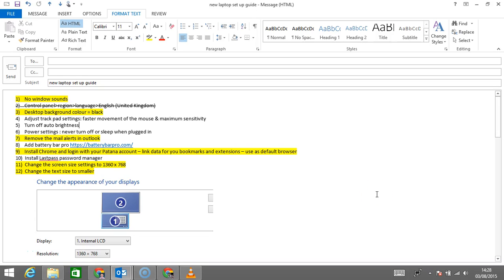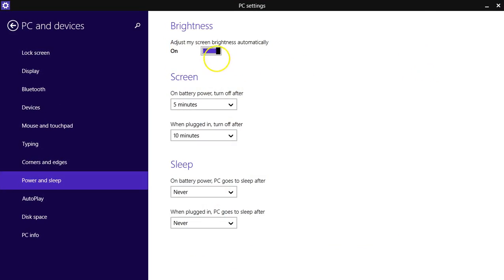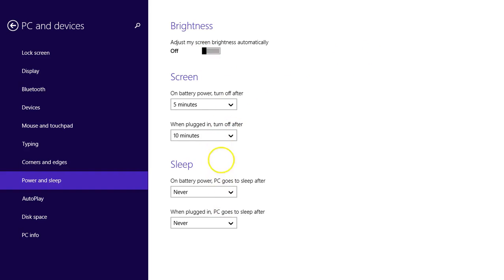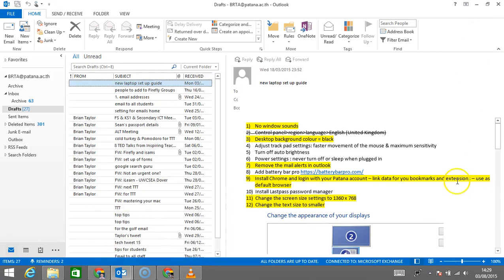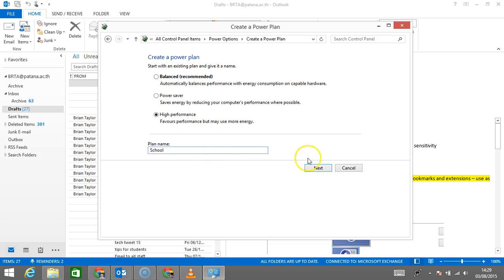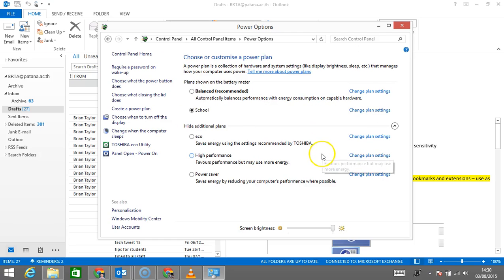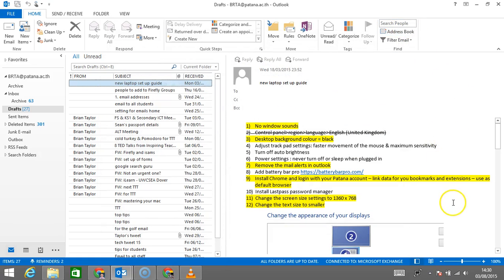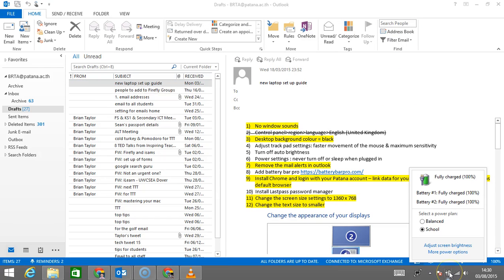Power Plan for your Laptop & switching off auto brightness